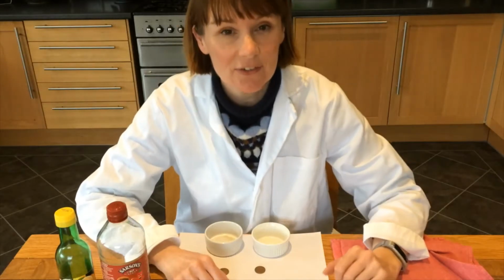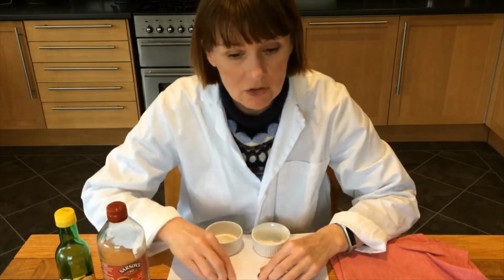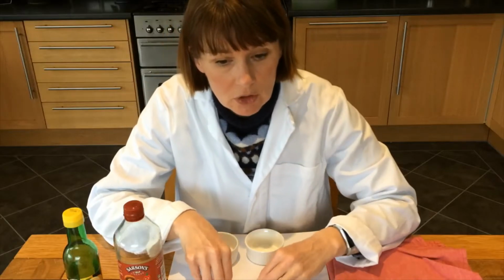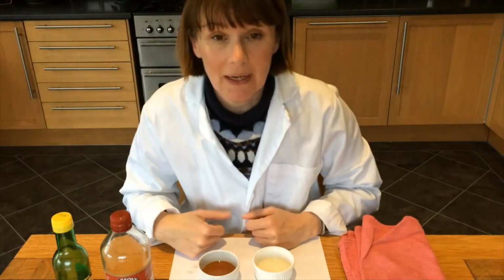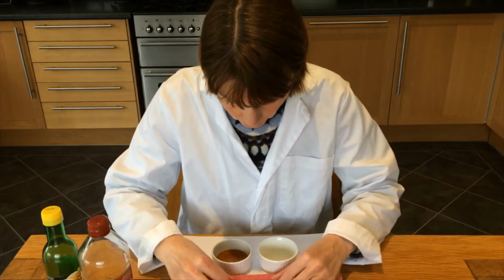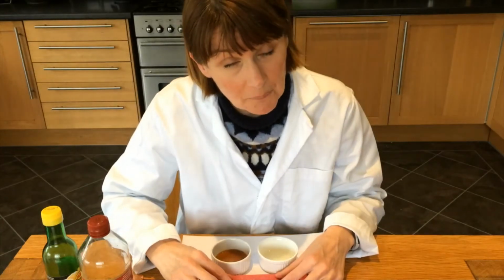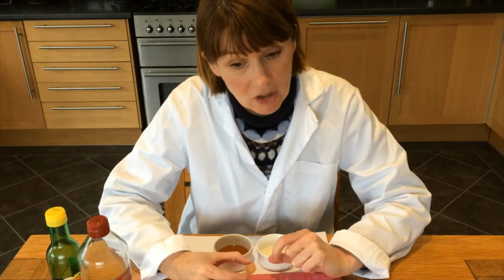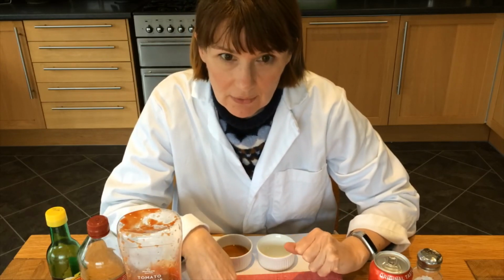Science experiment at home using pennies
A fun science activity to do with your child at home focusing on prediction, observation, questioning and fair testing.